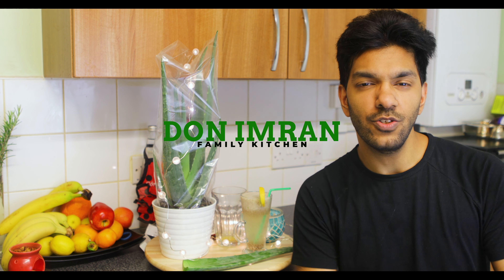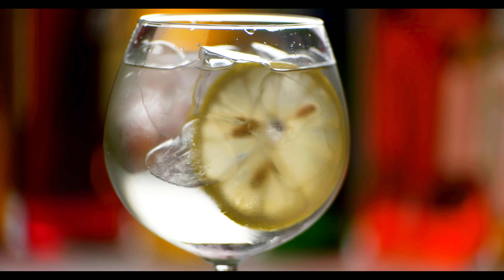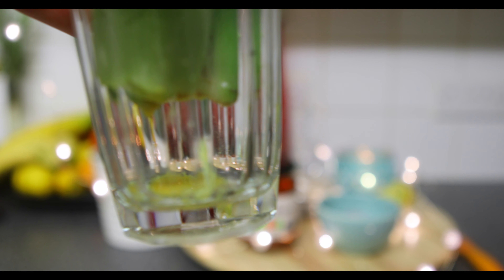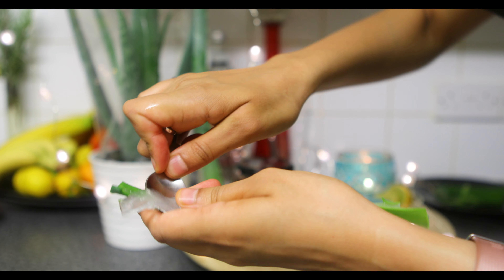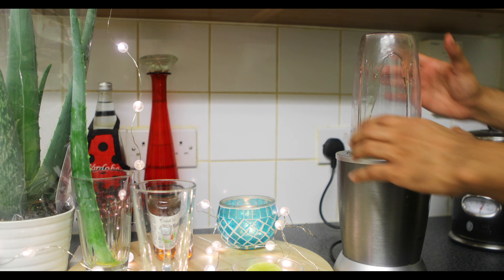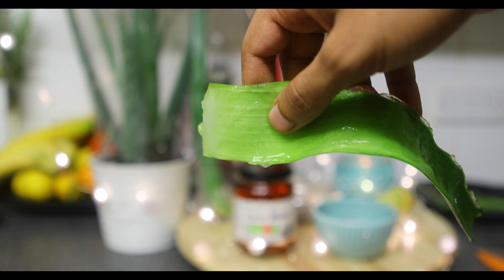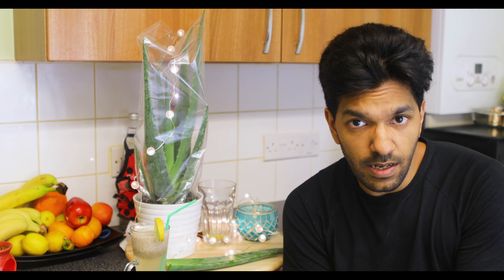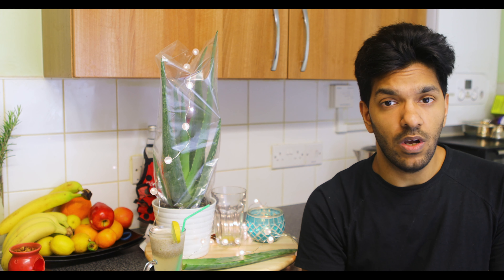ALOE VERA RECIPE WITH HONEY // Aloe Vera Juice with health & healthy skin benefits!!! Natural Drink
In this video, I share with you the aloe vera recipe, which is a juice/drink you can make with that blast of honey.

Aloe vera is not just good for your overall health, but it is very beneficial for healthy-looking face and overall skin.

Hence, a lot of celebrities and high-profile people swear by aloe vera and use this as part of a natural skincare regime.

Therefore when making this drink, it's like hitting two birds with a stone. Once the aloe vera gel is extracted, you can use the aloe vera leaf to massage onto your face and skin and it's best to practice to keep it on your face for 15-20 minutes, then wash with water and see this natural facewash give you something to smile about.

Personally, I have along with my family been a big fan of aloe vera and often drink it. This beverage is so refreshing, so perfect because there's that clash with honey and lemon and with the cold ice cubes, it forms something magnificent.

RECIPE:
- Add Aloe Vera Gel
- Half or Full Lemon
- 1tbsp of Chia Seeds
- 2tbsp of Honey
- Half Glass of Water